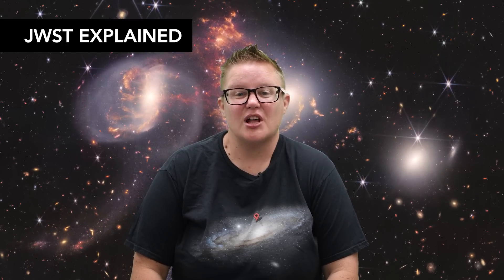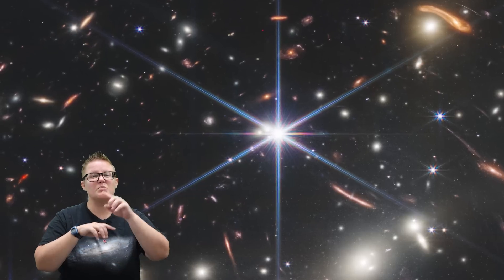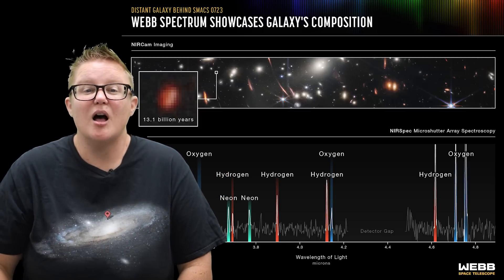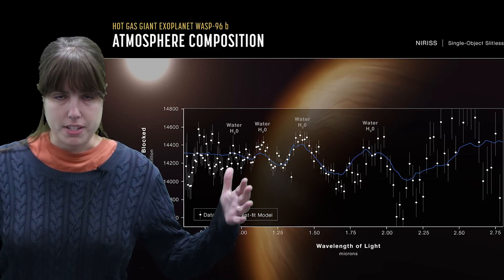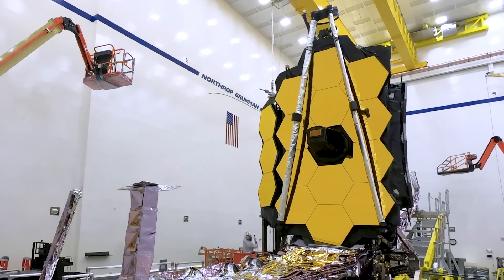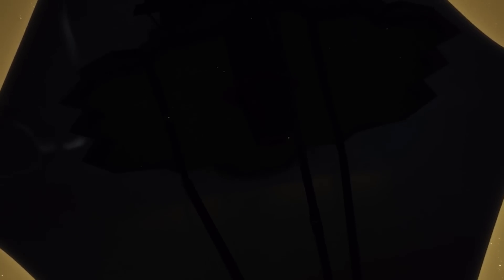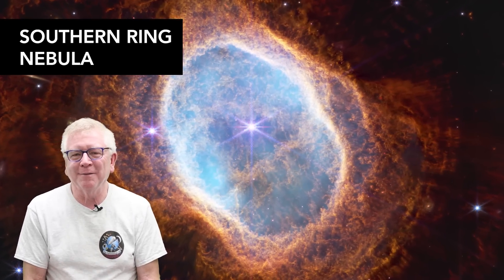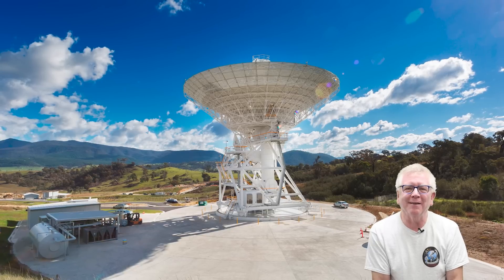James Webb Space Telescope explained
Find out what you're looking at in some of the first images looking deep into the history of the universe! Understand why the JWST is so important, and why people all over the world are excited by this huge scientific achievement. Three experts explain from the Santa Barbara Museum of Natural History.

00:30 What you can see in the Deep Field Image
01:46 Why infrared?
02:20 Redshift explained
03:10 Hot gas giant exoplanet WASP-96 b atmosphere
03:57 How JWST can be so precise
05:10 Where is JWST? and why it's literally so cool
06:34 Southern Ring Nebula
07:20 Why two photos of Southern Ring Nebula?
07:36 JWST is international